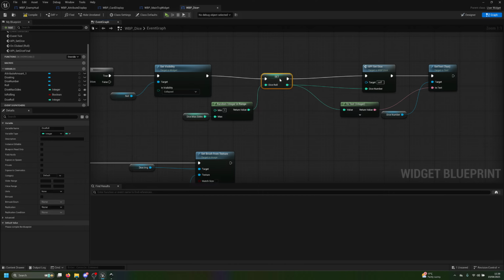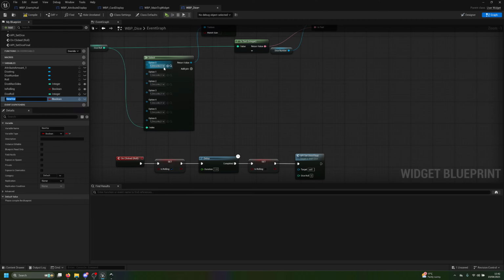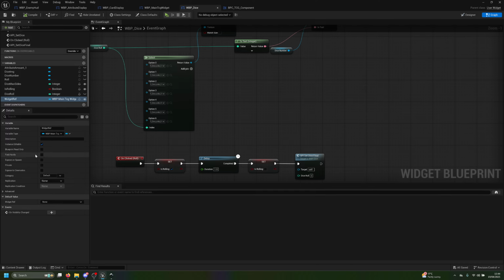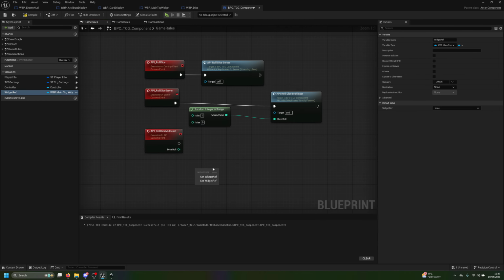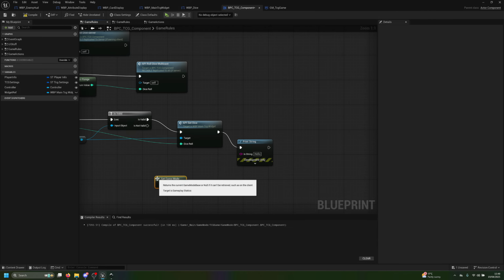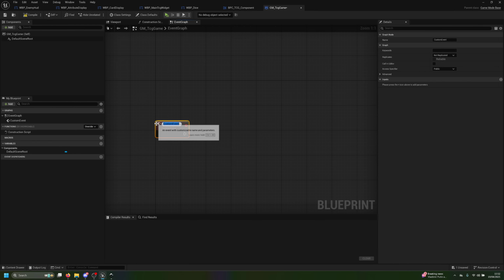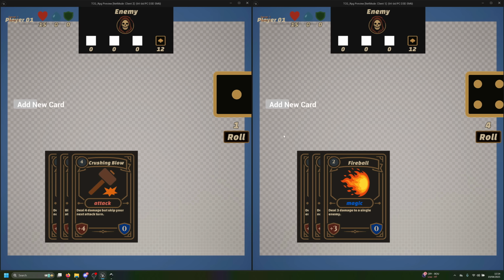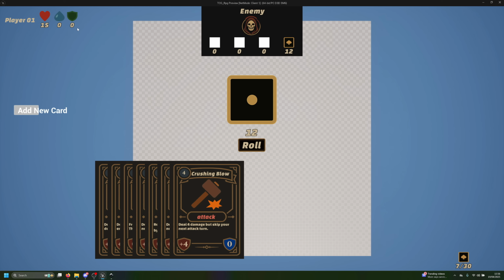Unreal Engine - TCG game tutorial - Part 18 - Dice Bug